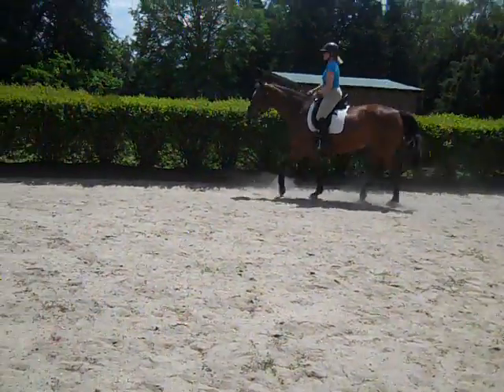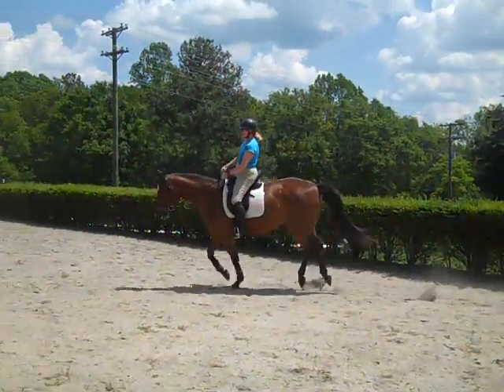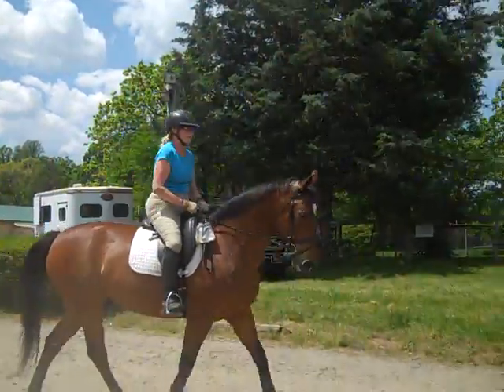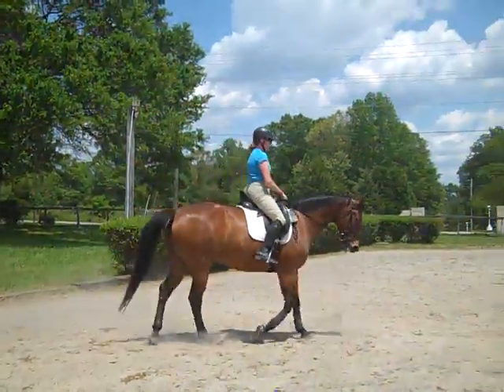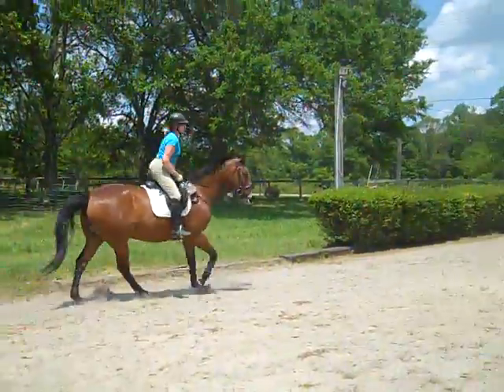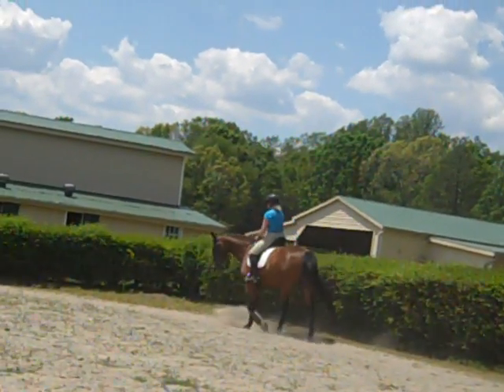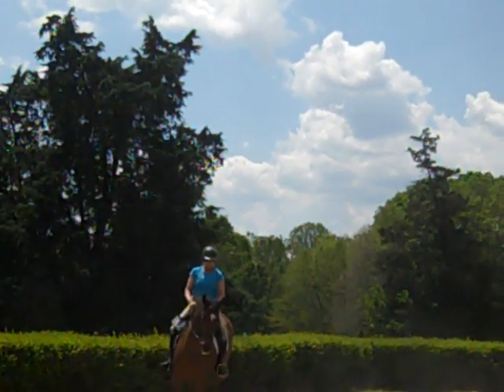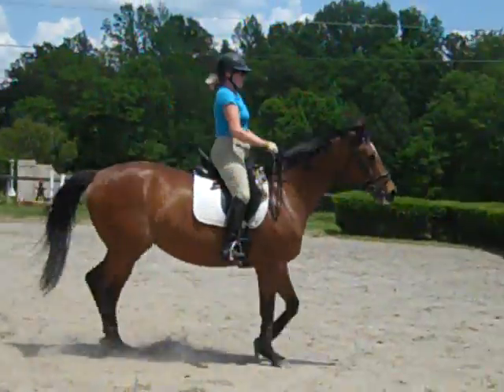Randi Thompson. Canter. Hot nervous horse. Contact 4th time. Steps to Connection. Dressage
"Do you feel like you will never get a soft, relaxed canter with your horse?  You are not alone. It has taken us years to get this horse where she is.  This is the 4th time she has stayed on the contact/on the aids/on the bit at the canter and we were thrilled!"

Good things take time. That is the message I would like you to hear. Trudy loves Melody (and so do I) and it has taken us years to get Melody to this point. Melody had some serious past training issues that made her a little dangerous to ride in the beginning. That and she has a tendency to be a little hot and nervous, especially if she sees a Mockingbird. Last fall Melody finally starting to enjoy the riding process. This began with a step or two and now is a few steps more.  It is a huge breakthrough for her.

What have you learned from watching the progress of Melody?  Has it made a difference in how you are connecting more with your horse at the canter?